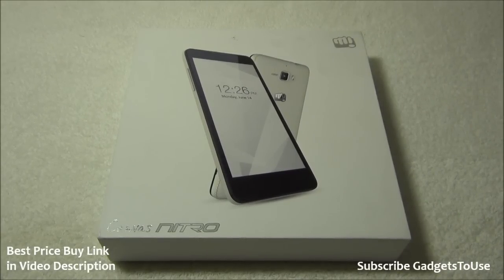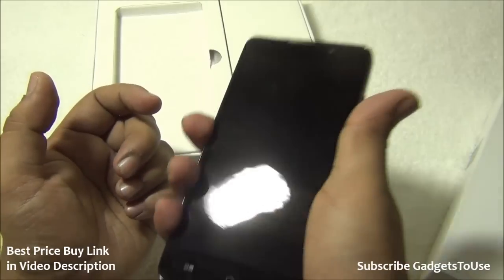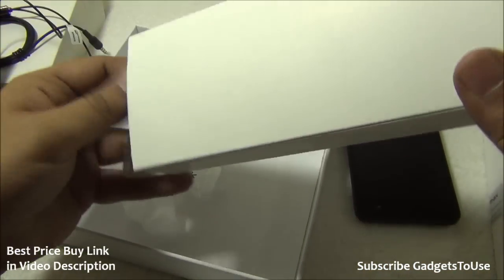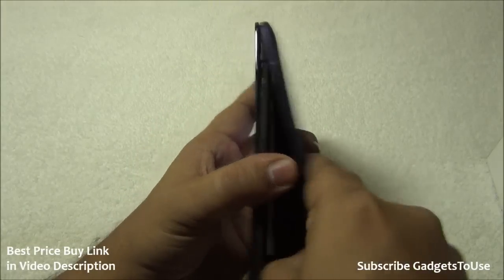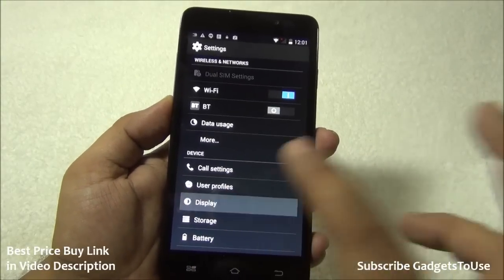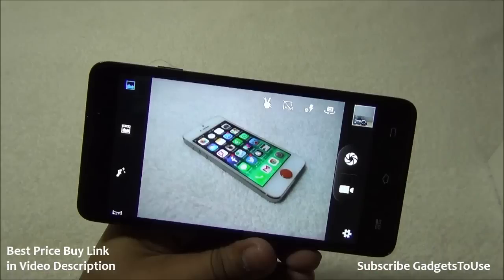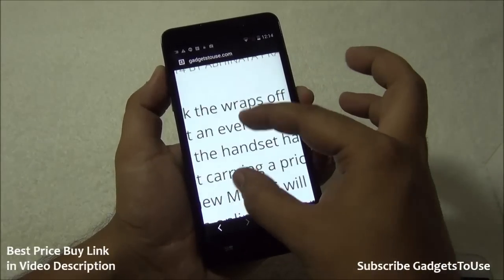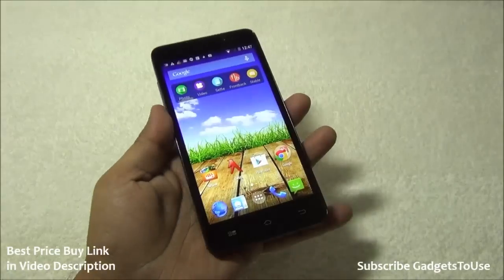Micromax Canvas Nitro A310 Unboxing, Quick Review, Camera and Overview